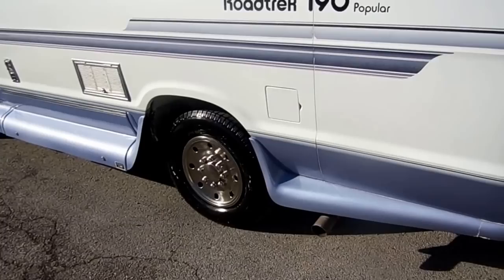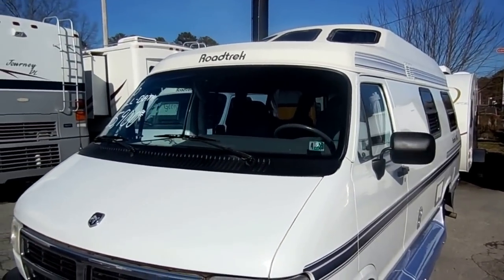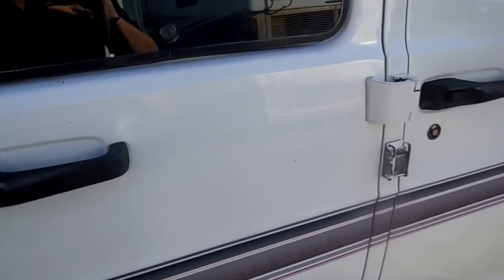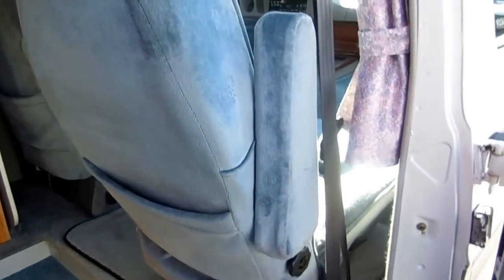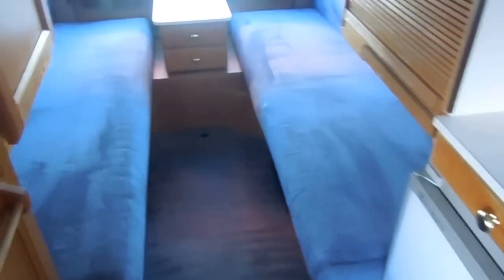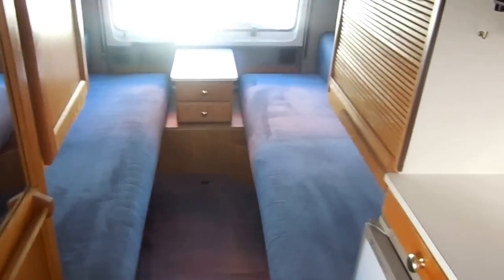SOLD! 1996 Road Trek 190 Popular Class B Camper Van , Low Miles, 15 MPG, $15,900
Check out this very rare 1996 Road Trek 190 Popular  Class B Camper Van !! We just drove it several hundred miles in and it did great    ,  This Van gets around 15 MPG and is one of the easiest to drive and park plus is also one of the most fuel efficient motor homes you can buy !!

           Anybody can  drive this motor home with ease from  a first time RV owner to a veteran RV owner . built on  a heavy duty Dodge chassis with the 5.2 liter 318 cubic inch V-8 with   108 ,000 Miles  , trailer tow package  . I don;t have to tell you how  hard it is to find a used camper van in great shape in this price range  .  Will sell within a few days

      The interior looks great for the year model . The front cab has ice cold air that will cool the entire RV (so you don't need a generator to keep it comfortable )  ,  Power windows, power mirrors, power locks, tilt / cruise and front captains chairs that swivel for party seating , Third seat that combined with the front passanger seat will make a single bed,   Side kitchen with  2 way RV fridge, microwave, stove top and sink , side bathroom with toilet and shower  , roof air ,  furnace,  the sofas make two twin beds or one queen.  This van sleeps 3 .  Perfect couples motor home  !

Only $15,900 and will trade . Financing is available with rates as low as 2% with approved credit .  Nationwide delivery is available .